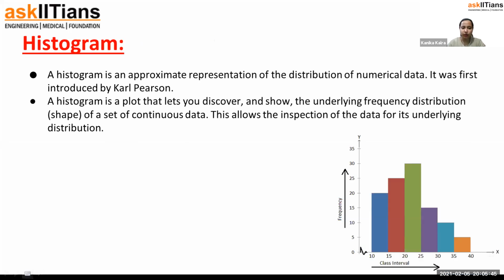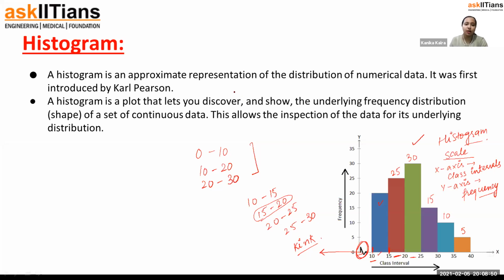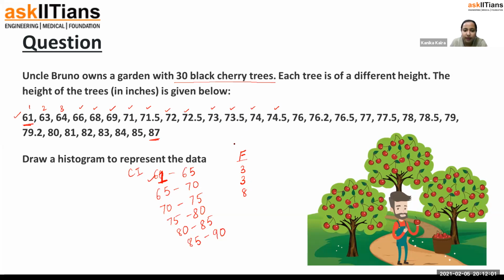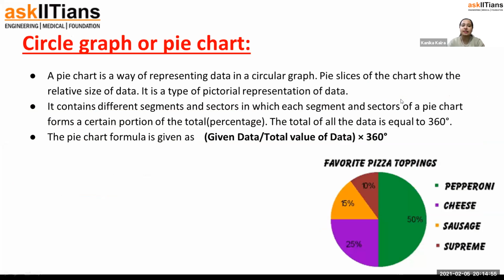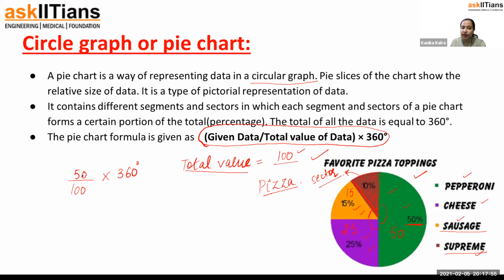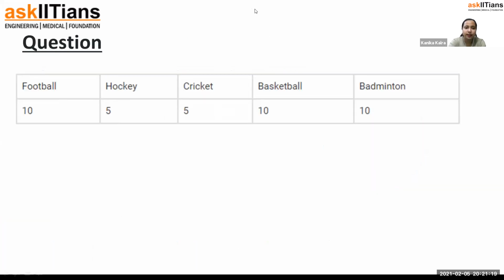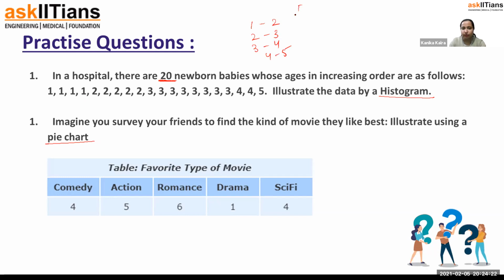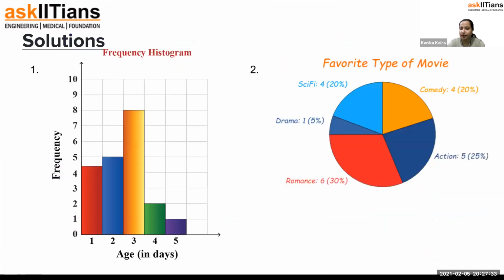Histogram | Lecture-2 | Data Handling | Maths | Grade- 8 | JEE | NEET | Olympiads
🌟 Introducing AskIITians YouTube Channel Playlist for Class 8th Math - Practical geometry🌟
Abhishek Kumar sir has explained Data Handling | Histogram
Circle graph or pie chart

For more information on Linear Equations in one variable, refer to our revision notes on Class 8 Maths